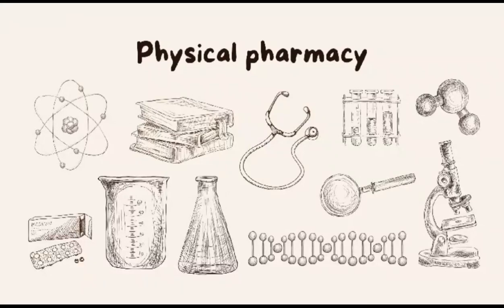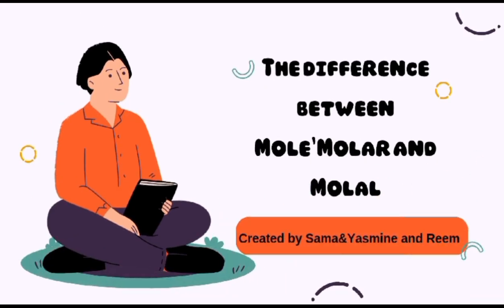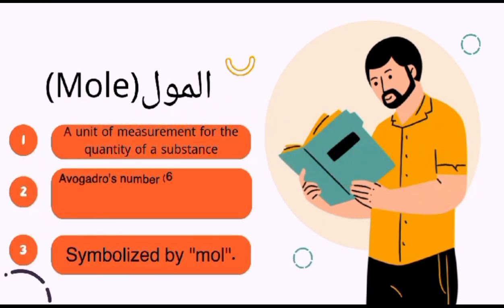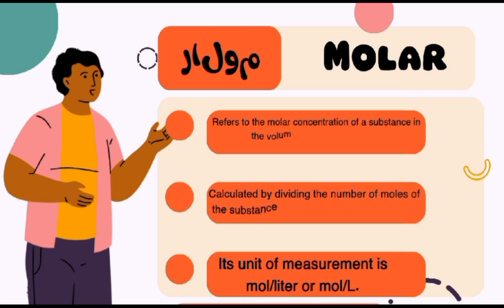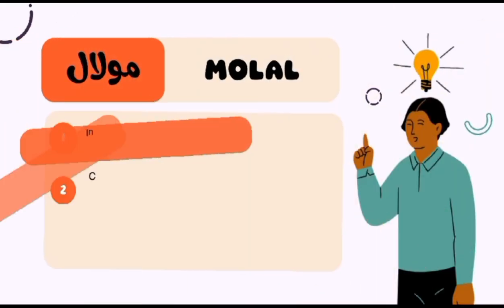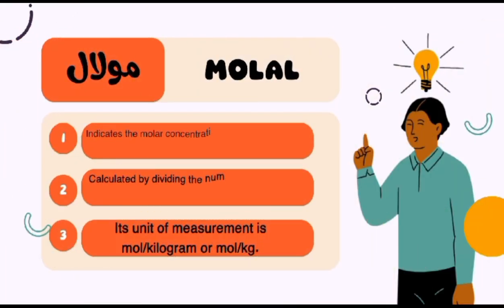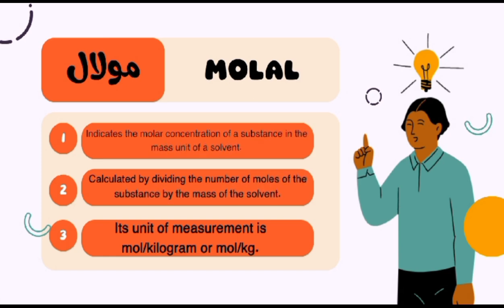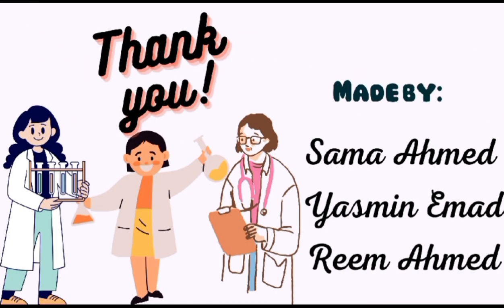NINU-L1 Mole vs Molarity vs Molality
تنفيذ طلاب المستوى الاول بكلية الصيدلة جامعة الاسماعيلية الجديدة الاهلية

سما احمد الازهري
ريم احمد الشنواني
ياسمين عماد عطيه